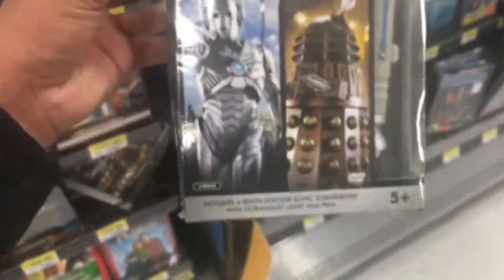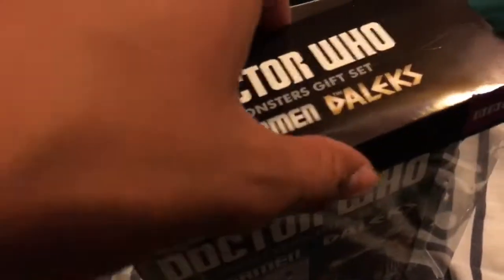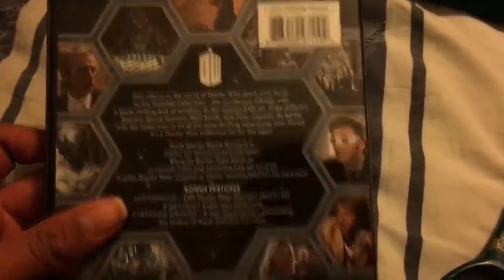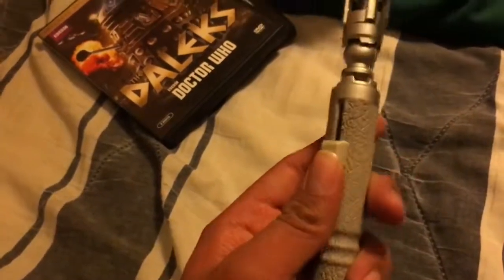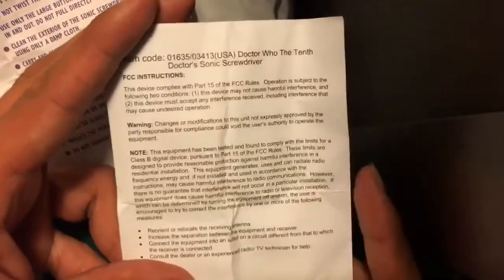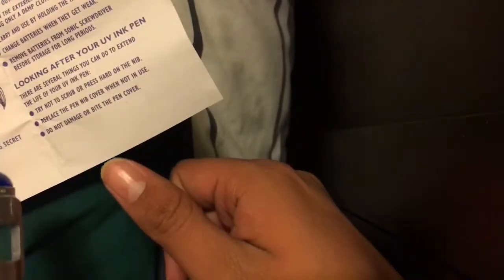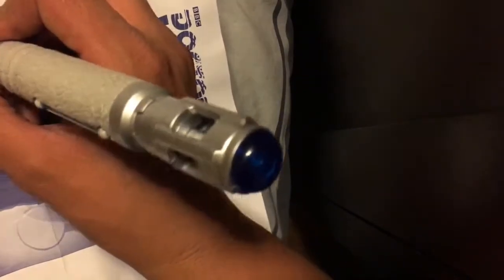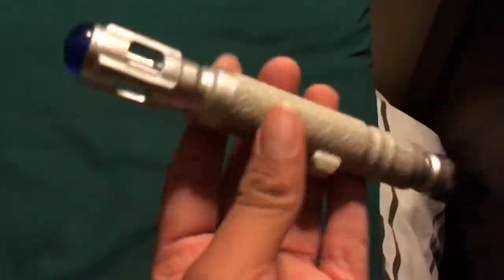Doctor Who: Monsters Gift Set: DVD Unboxing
Got this DVD at Walmart